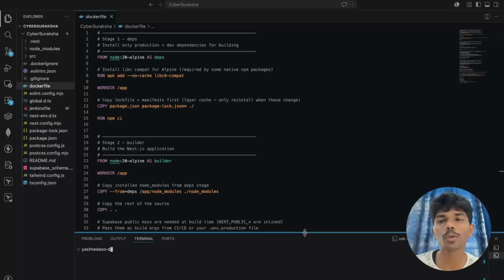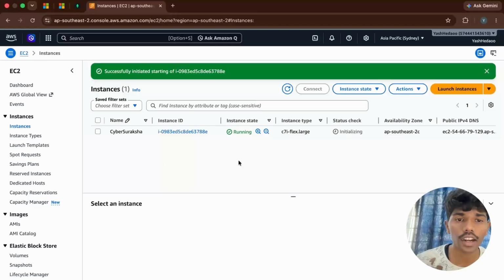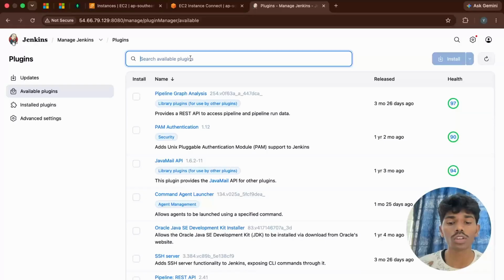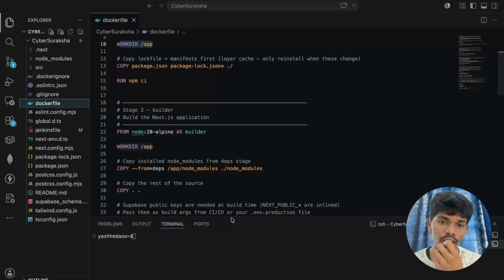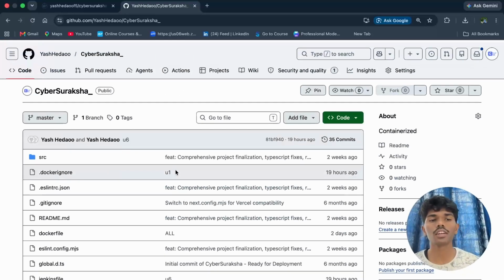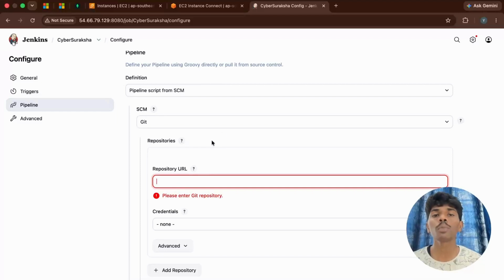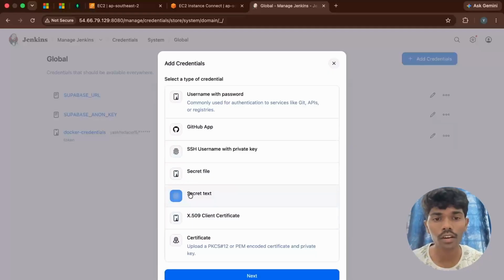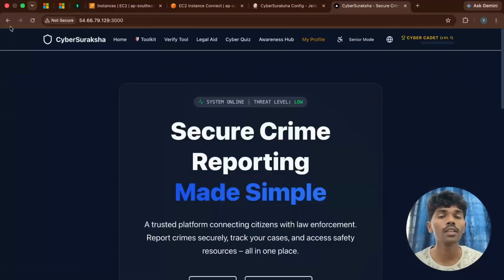CyberSuraksha: From Local to server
🚀 Full DevOps Pipeline: Next.js + TypeScript | From Code to Cloud ☁️

In this video, I demonstrate a complete CI/CD pipeline for deploying a Next.js + TypeScript application from local development to production using modern DevOps tools and cloud technologies.

🔥 What You'll Learn:

Writing and managing a Next.js application
GitHub repository integration
GitHub Webhook configuration
Jenkins CI/CD automation on AWS EC2
Docker multi-stage image builds
Secure credential management in Jenkins
Docker Hub image publishing
Automated deployment on AWS EC2
Running the application live on Port 3000

Next.js
TypeScript
Git & GitHub
Jenkins
Docker
Docker Hub
AWS EC2
Linux
Supabase

📌 Pipeline Flow
Code → Git Push → GitHub → Webhook → Jenkins → Docker Build → Docker Hub → AWS EC2 → Live Application

This project demonstrates how real-world DevOps engineers automate application deployment using CI/CD pipelines, containerization, and cloud infrastructure.

💡 Perfect for students, DevOps beginners, cloud enthusiasts, and developers who want to understand how applications move from development to production environments.